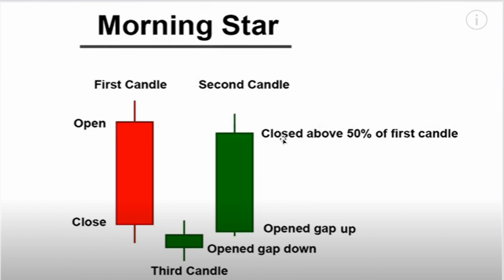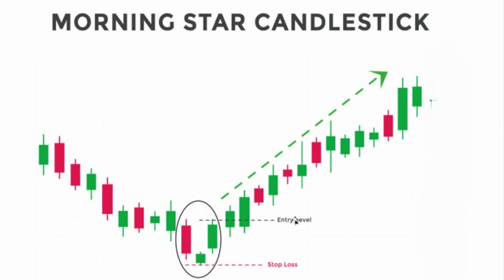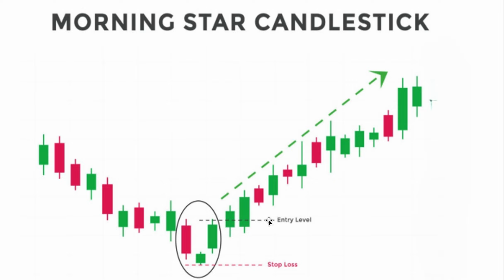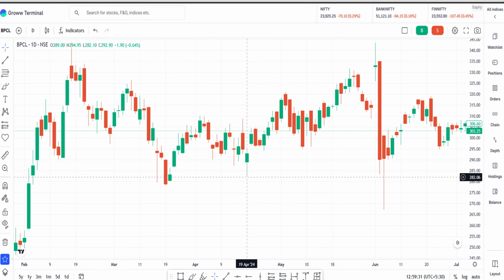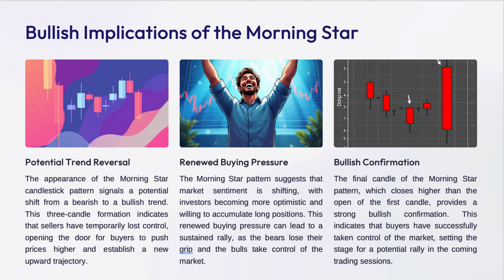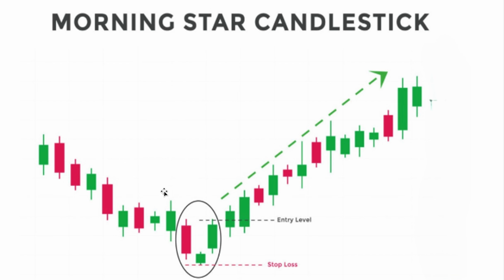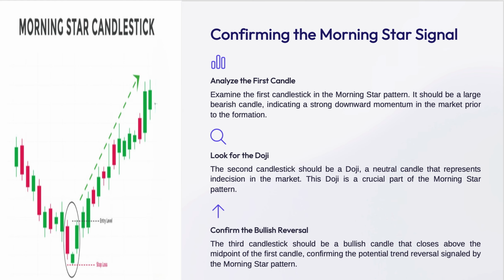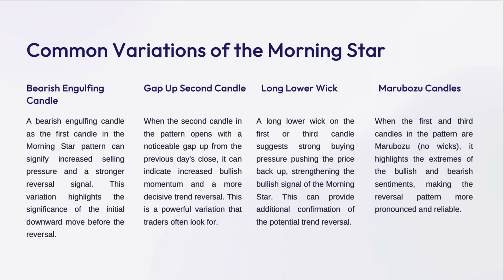Unleash the Power of the Morning Star: A Proven Strategy for Turning Market Reversals into Profits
The Morning Star Candlestick Pattern is a legendary signal of a potential market reversal. 🔄 This powerful three-candle formation can provide valuable insights into market sentiment, allowing you to:

Identify potential turning points in trending markets 🔍
Anticipate bullish reversals with greater accuracy 🎯
Time your entries perfectly to capitalize on the upcoming uptrend 🚀
Minimize risk by understanding the nuances of this powerful pattern 🛡️
Develop a robust trading plan that adapts to different market conditions 📝
In this comprehensive course, you'll learn:

The precise characteristics of a genuine Morning Star pattern, including variations and nuances 🔍
How to distinguish true Morning Star signals from false breakouts ⚠️
Advanced strategies for maximizing profits on Morning Star setups, including stop-loss placement and profit targets 💰
Risk management techniques to protect your capital and preserve your trading edge 🛡️
How to integrate the Morning Star pattern into your existing trading system for a more holistic approach 📝
Real-world examples of how to identify and trade Morning Star patterns across different timeframes and markets 📈
Bonus: Receive a FREE video tutorial on "Mastering Candlestick Charting: From Beginner to Advanced" to deepen your understanding of price action and technical analysis. 💡

This course is designed for traders of all levels, from beginners to experienced professionals. Whether you're looking to improve your trading accuracy, increase your profitability, or simply gain a deeper understanding of market dynamics, the Morning Star pattern is a valuable tool to add to your arsenal.

Don't miss out on this opportunity to unlock the power of the Morning Star and elevate your trading game! 🏆

P.S. The first 10 to enroll receive a special discount! 🎉